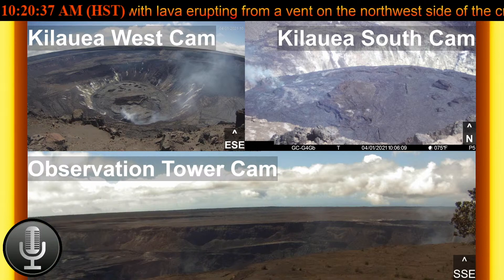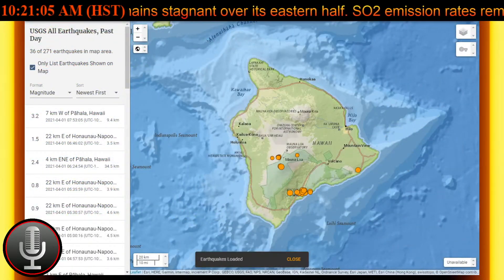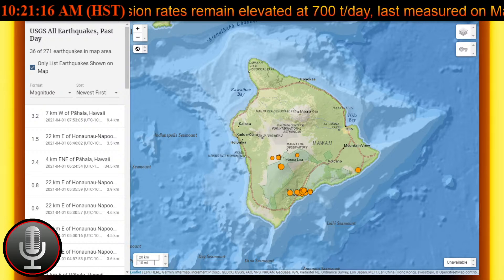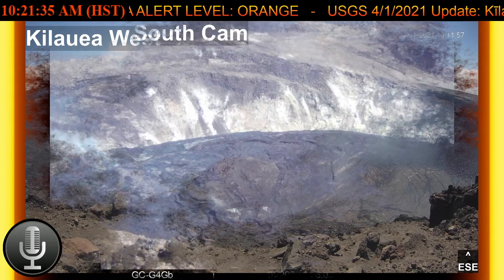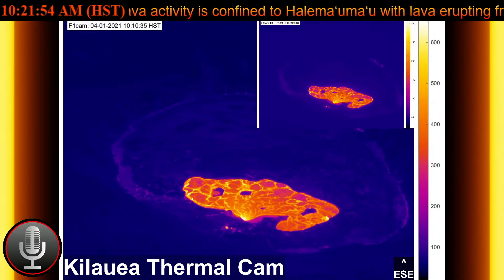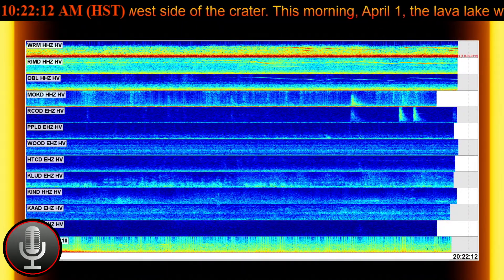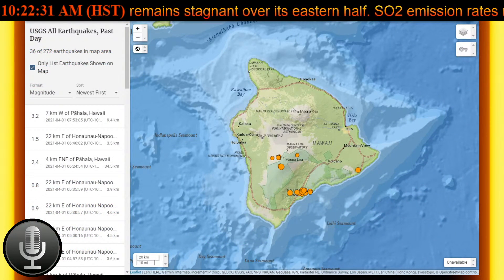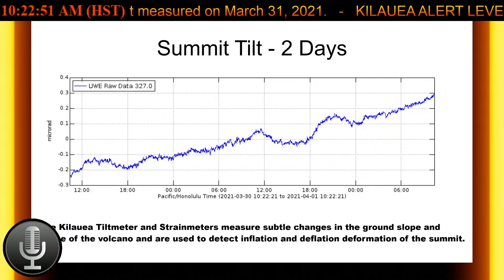April 1st 2021 Hawaii Kilauea Volcano Eruption Update Report from the USGS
Hawaii Kilauea Volcano Eruption Update Report from the USGS for April 1st, 2021, here on the Big Island of Hawaii. Covering the Kilauea Volcano, Summit Lava Lake, and the East Rift Zone.

Mail:
Doing Hawaii
c/o Charles